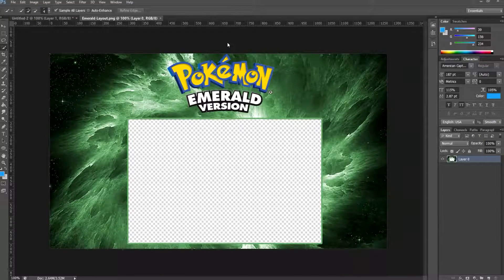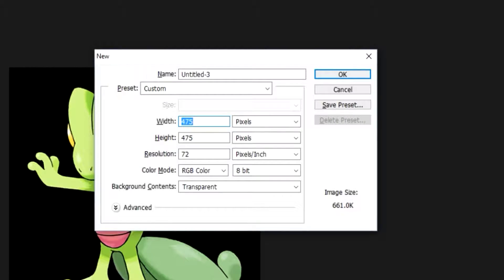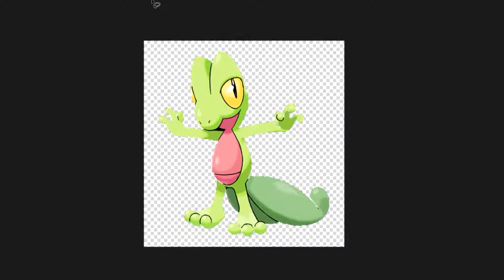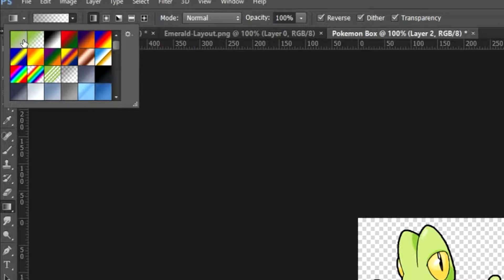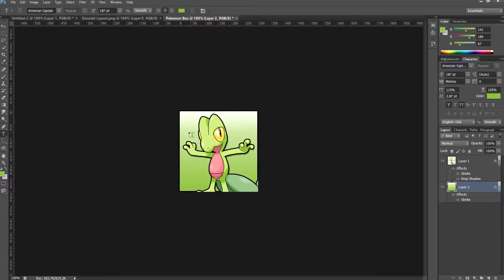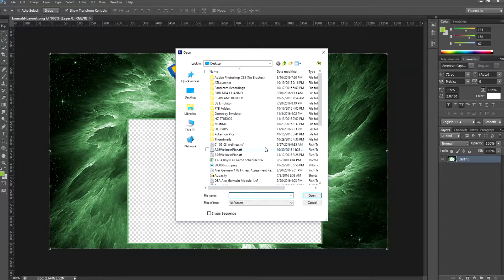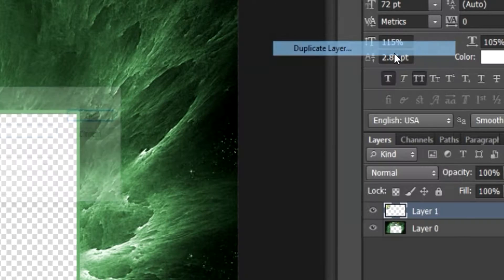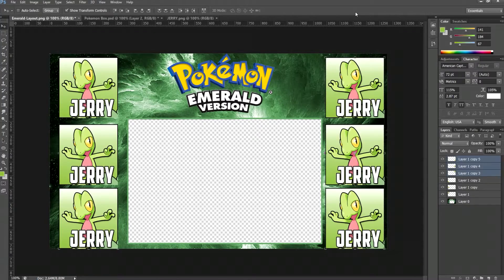Pokemon Layout Change Tutorial | Photoshop Edit Pokemon Layout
How to edit your Pokemon Layouts for Pokemon Nuzlockes in Adobe Photoshop!